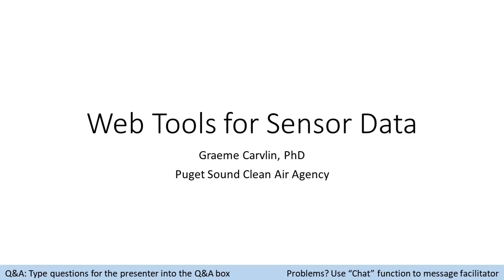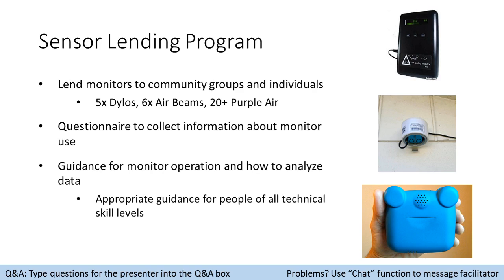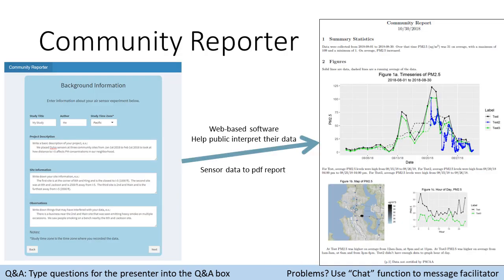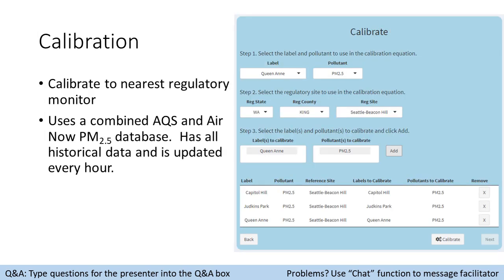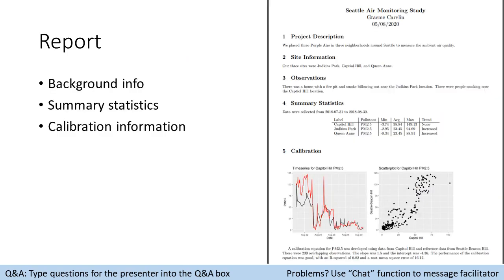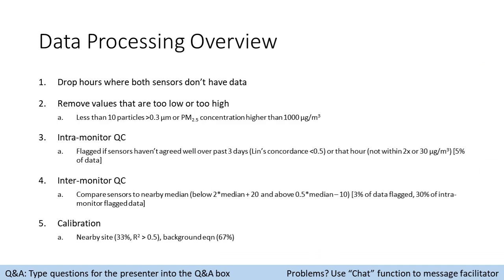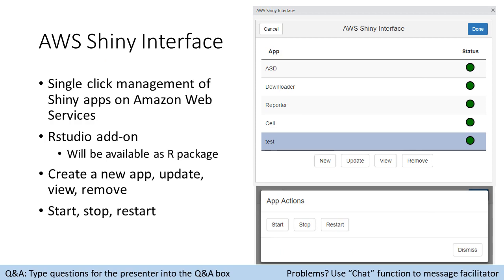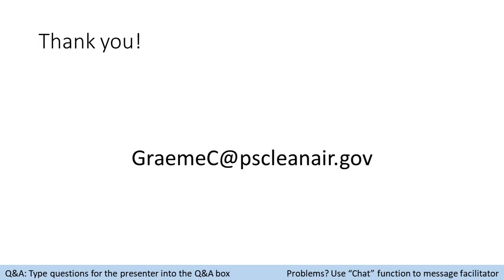Web Tools for Sensor Data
At the Puget Sound Clean Air Agency, one of our main goals is to characterize and communicate air quality with the active participation of the public. Lower cost air sensors are now a large part of that discussion and we are interested in communicating their benefits, drawbacks, and how to use them to get meaningful data.

To this end, we offer air sensors to individuals and groups through our air sensor lending program First, we contact the applicant and discuss their air quality concerns. This discussion is often enough to answer their questions or point them towards appropriate resources. If sensors would help answer their question, they are given the sensors along with documentation on how to operate them and interpret the data.

We often have members of the public ask us why the sensor closest to them is reading much higher than our reference monitors. Purple Air and other sensor manufacturers’ data displays often show the public uncalibrated and unfiltered sensor data. To lower the barriers to correctly interpreting sensor data, I have developed a map that combines reference monitors with quality controlled and calibrated Purple Air data (Sensor Map: map.pscleanair.org and description The Sensor Map has a Health view, which shows a health-based PM estimate, and an Instant view, which shows 1-min data and is useful during air quality events, such as wildfires.

One of the biggest challenges for community groups who want to work with sensors is taking the sensor data and creating a summary report. The Community Reporter is a tool I developed to ingest raw data from a variety of air sensors; QC and average the data; and create a summary report with graphs, maps, and text. It is our hope that these tools and the discussions that arise from their use will help the public interpret air sensor data and answer their air quality questions.

Presented by: Graeme Carvlin, Puget Sound Clean Air Agency